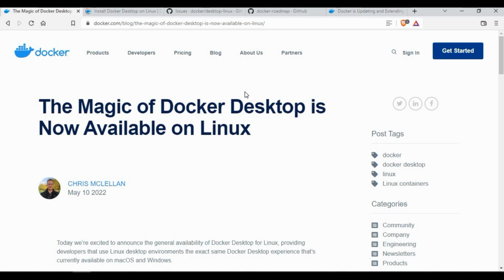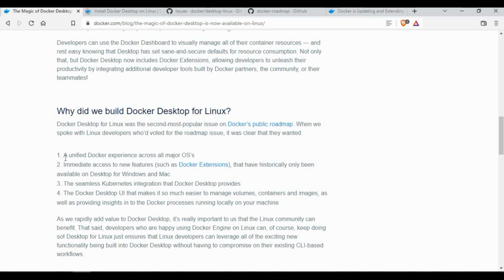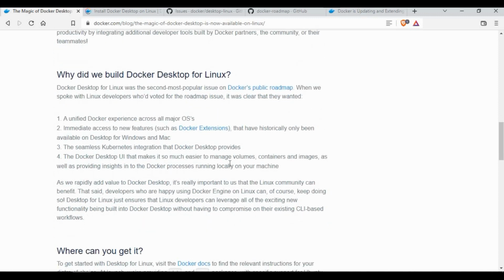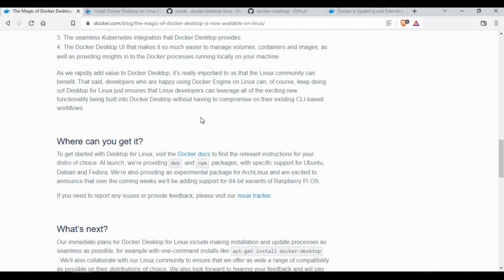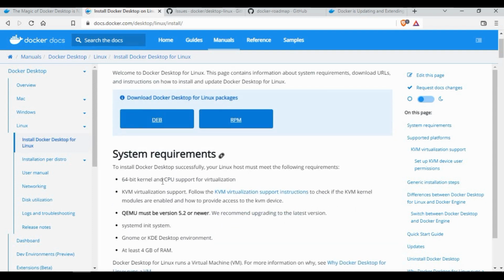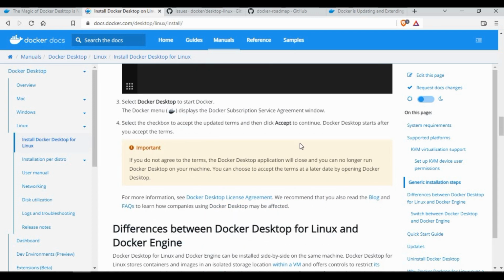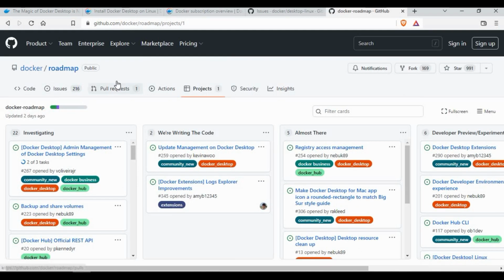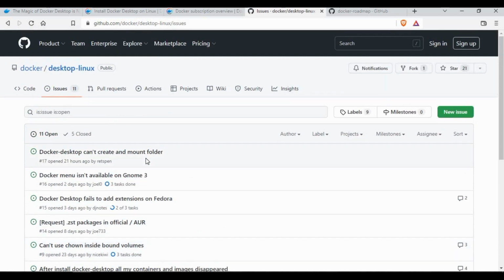Docker Desktop is now available on Linux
Docker Desktop for Linux.